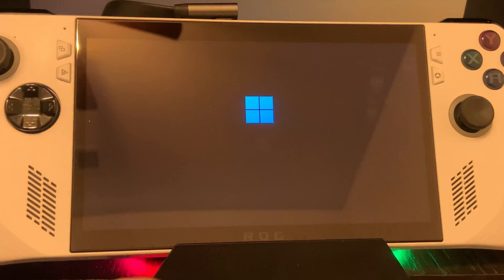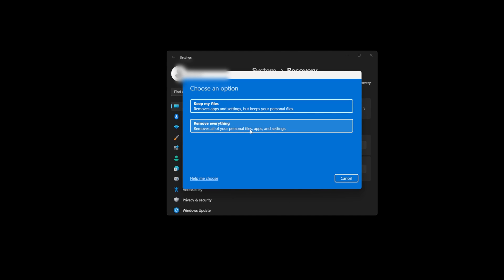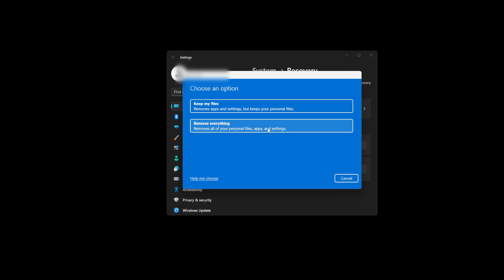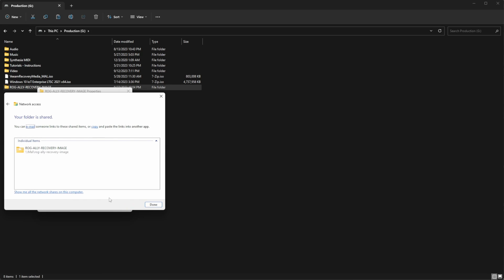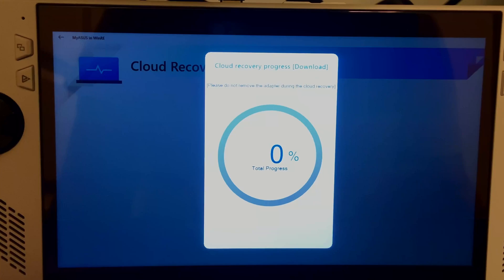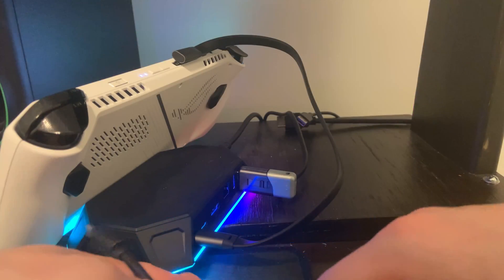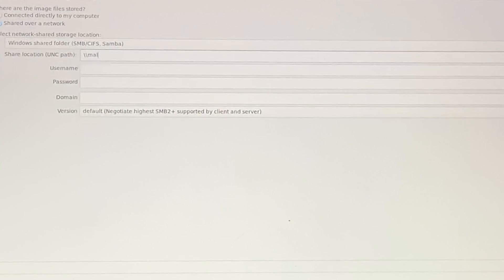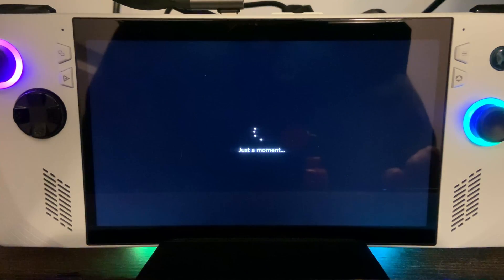How to Back Up Your Cloud Recovery Image | Offline Recovery | ASUS ROG ALLY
Instructions on how to back up your Cloud Recovery Image using RescueZilla

LINKS

Out of Box Experience Command: shutdown -s -t 1 -f

CHAPTERS

00:00 - Intro
00:18 - Problems with Cloud Recovery
01:31 - Requirements
02:44 - RescueZilla and Rufus Setup
04:30 - Reset This PC - Option without Cloud Recovery
04:43 - How to use Cloud Recovery
05:55 - Shutdown Windows Out of Box Experience
07:00 - Connect USB Drives - Keyboard - Ethernet - etc
07:15 - Booting into RescueZilla
07:40 - Back up with RescueZilla
08:43 - Shut down RescueZilla
09:10 - Restore with RescueZilla

CONTACT & INFO

ATTRIBUTIONS

Thumbnail Image by Freepik